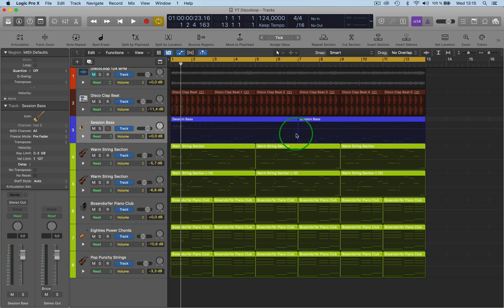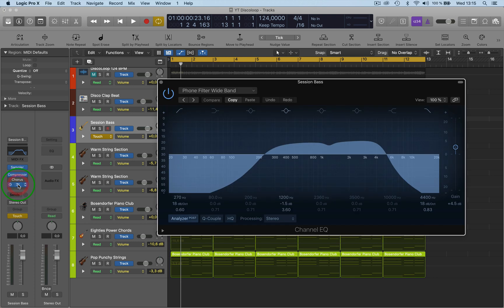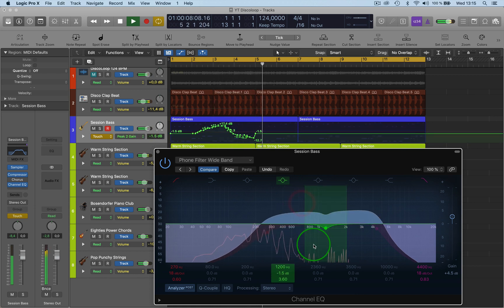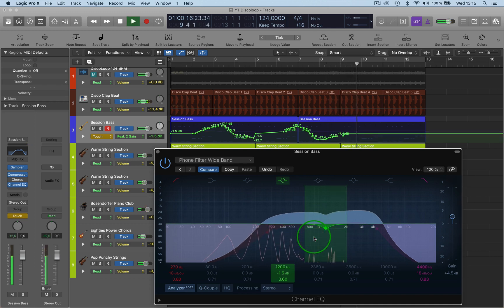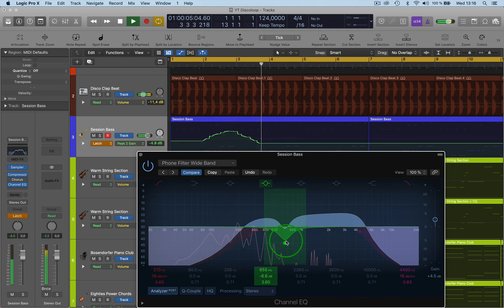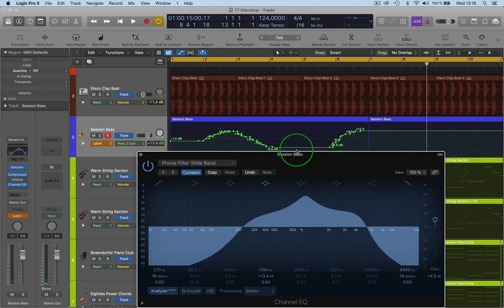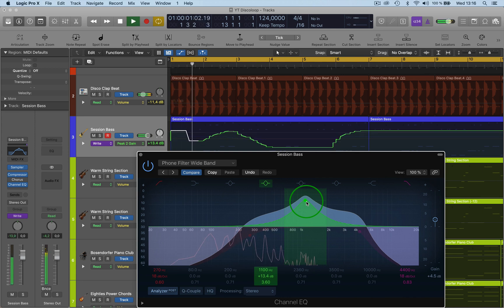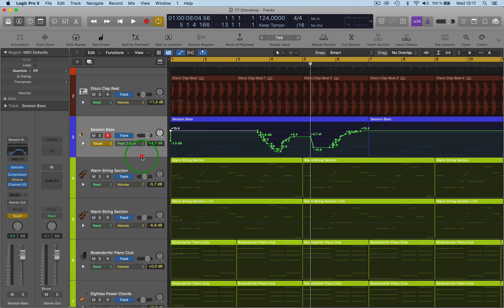Latch & Touch automation : LOGIC PRO X : SINGLE FUNCTIONS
In this new logic pro X single functions series video i explain the difference between the latch touch and write automation options.